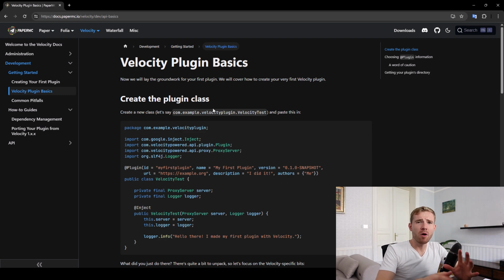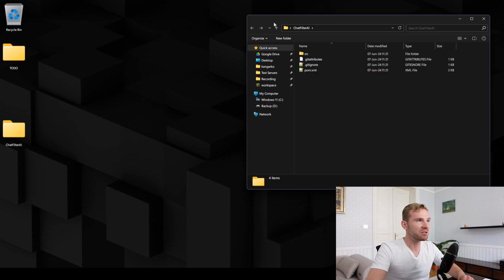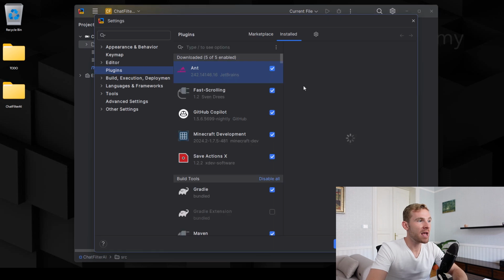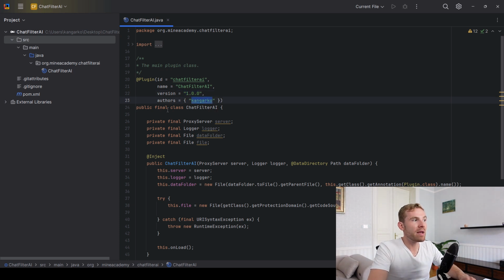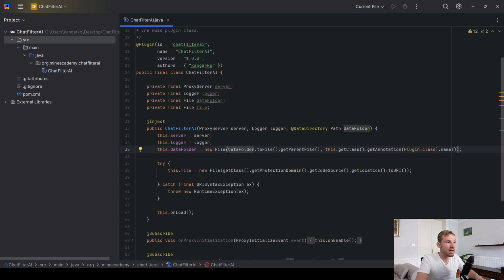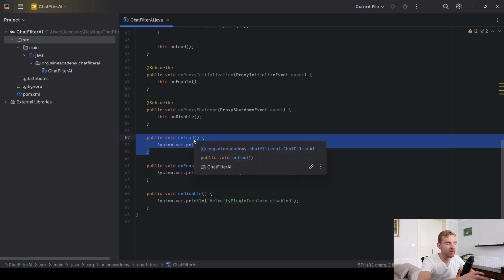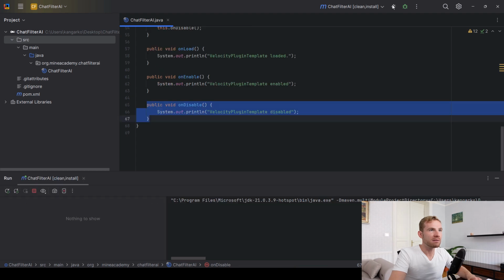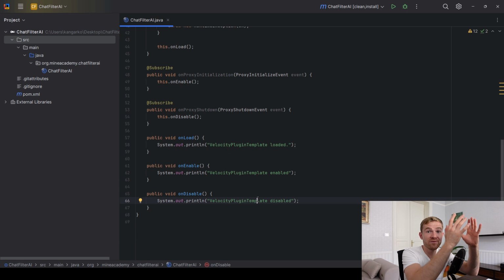Ep1. Creating A Velocity Plugin - Velocity Plugin Tutorial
In the first video of this series we will be creating our first Velocity plugin for Minecraft's Velocity mod. Velocity is a proxy like BungeeCord allowing you to connect Minecraft servers together.

I will be using a different, faster and simpler structure than other tutorials and save you a lot of time.

By the end of this video you will have a plugin ready and working with methods similar to what you are used to in Bukkit (onLoad, onEnable and onDisable).